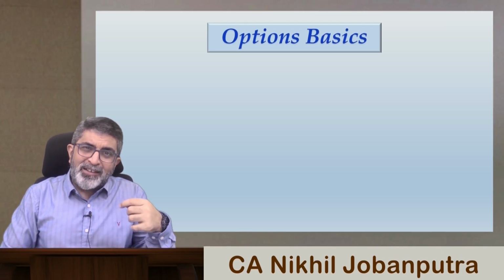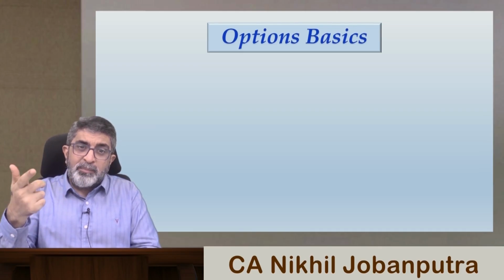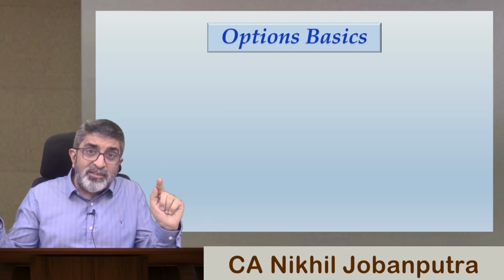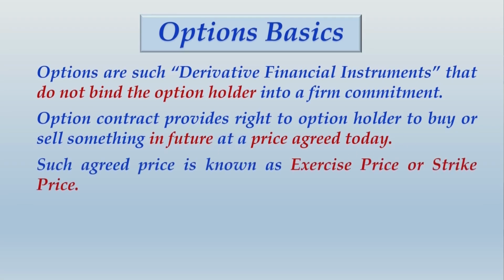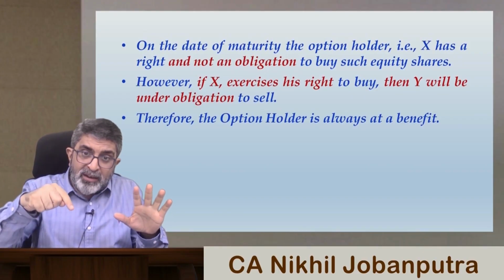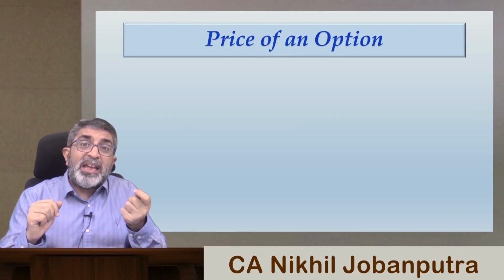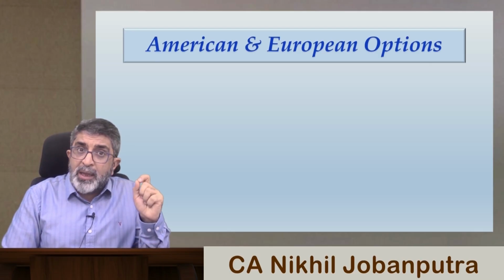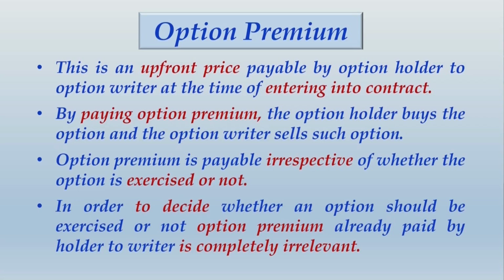CFA Level 1 Derivatives Revision | Options Basics Explained Simply | Part 1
Welcome to the CFA Level 1 Derivatives Revision Series by CA Nikhil Jobanputra.
This session is specially designed to build a strong conceptual foundation for Options — one of the most important and interesting topics in CFA Level 1 Derivatives.

Instead of memorizing definitions mechanically, this lecture focuses on understanding:
✔ What Options actually mean
✔ Why Options exist
✔ Rights vs Obligations in option contracts
✔ How option buyers and sellers think
✔ The practical meaning of strike price and premium

This video is highly beginner-friendly and revision-oriented, making it perfect for both first-time learners and exam revision students.

Topics Covered in this Video:
✔ Call Options
✔ Put Options
✔ Option Holder vs Option Writer
✔ Rights and Obligations in Options
✔ Exercise Price / Strike Price
✔ Option Premium
✔ Maturity Date / Expiration Date
✔ European Options vs American Options
✔ Basic Real-Life Logic behind Options Contracts

The objective of this lecture is to make students comfortable with the language and structure of options before moving toward payoff diagrams, profit calculations, and option valuation concepts in the upcoming parts.

🎯 Best suited for:
Students struggling with Options basics
Revision before exams
Beginners learning Derivatives for the first time